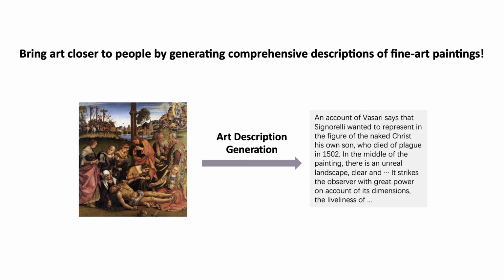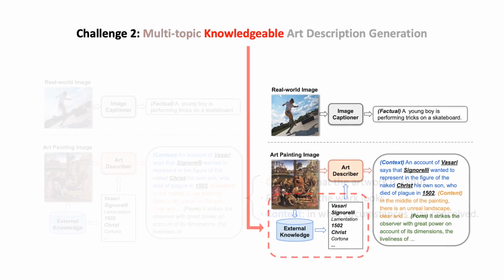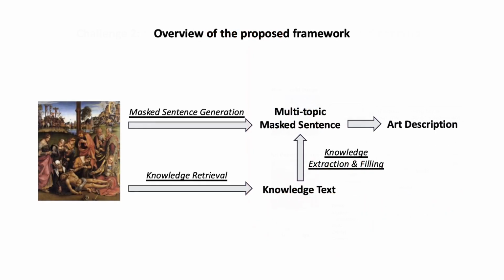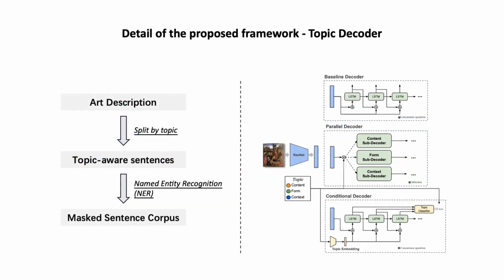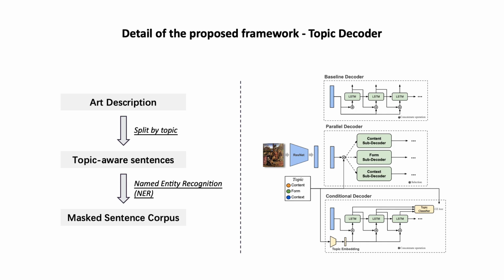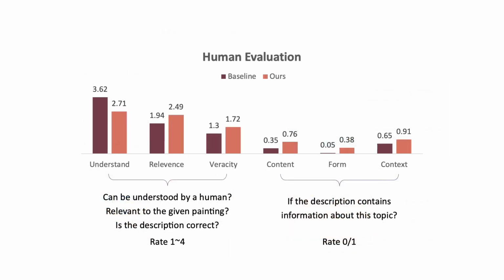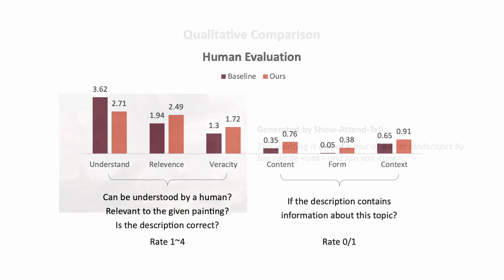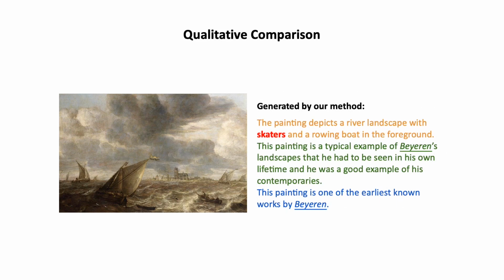ICCV 2021 Explain Me the Painting Multi topic Knowledgeable Art Description Generation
Explain Me the Painting Multi topic Knowledgeable Art Description Generation, accepted by ICCV 2021